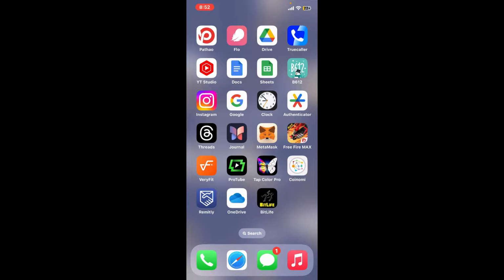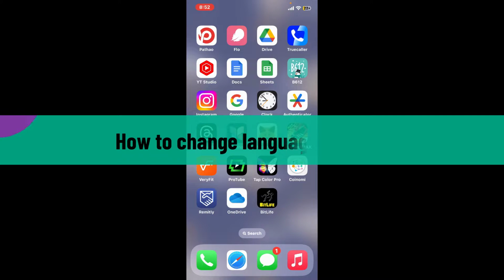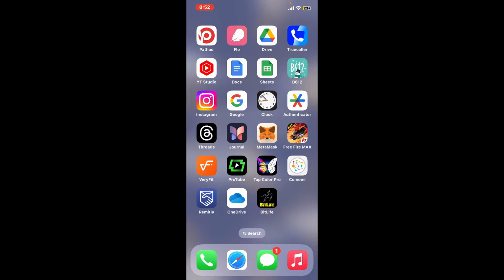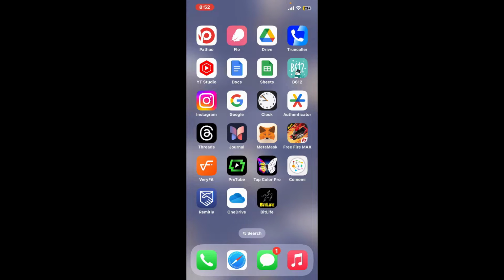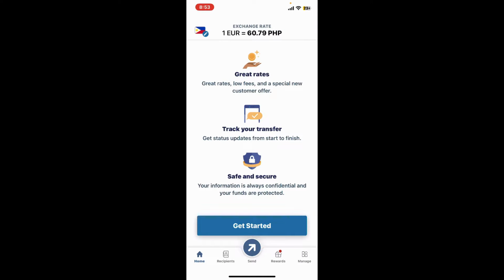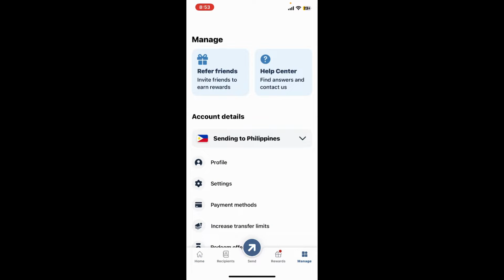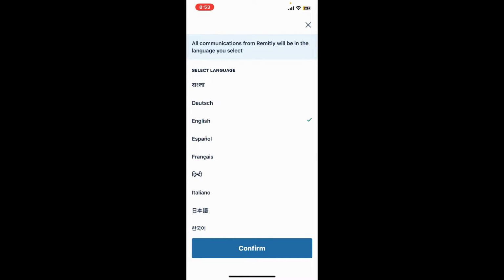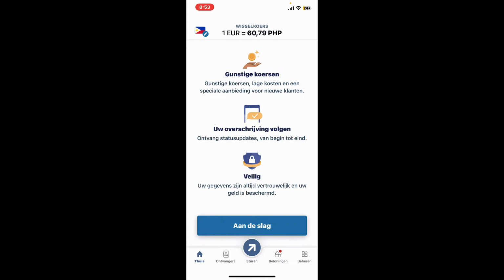How To Change Language On Remitly Account 2024?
Easily customize your Remitly experience by following our tutorial on changing the language on your account. Whether you prefer a different language or need to navigate the Remitly platform more comfortably, we've got you covered. Watch our step-by-step guide to swiftly switch languages on your Remitly account, ensuring a user-friendly experience tailored to your preferences. Don't miss out on the convenience – tune in now and make Remitly even more accessible in the language of your choice!